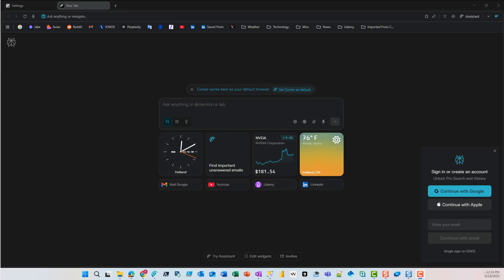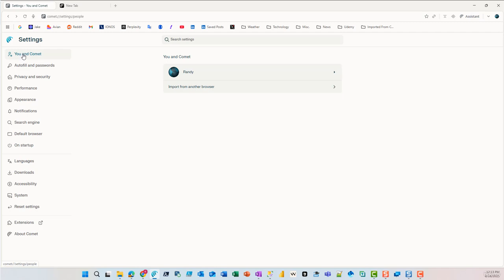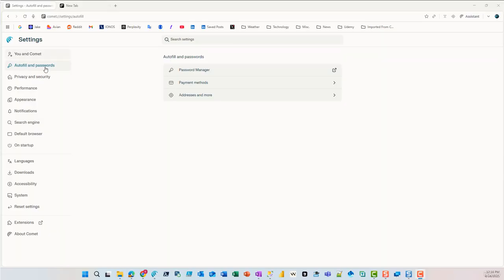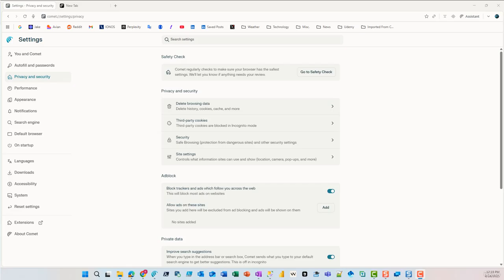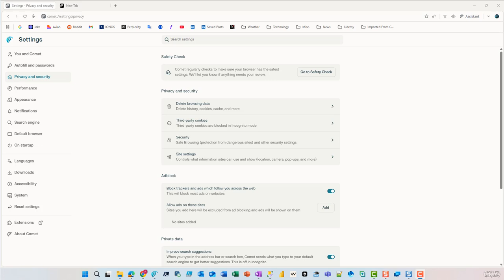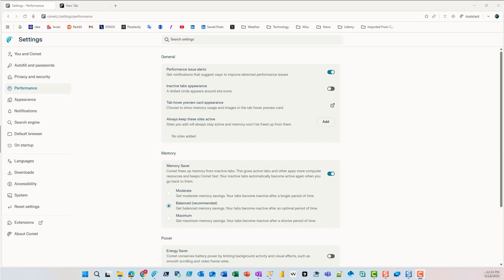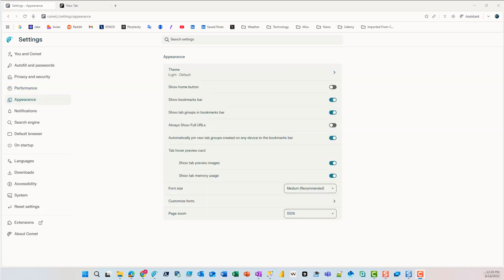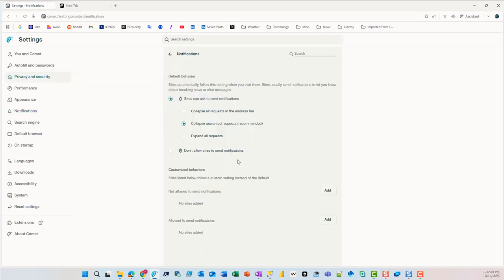Additional Initial Configuration Part 1 | Perplexity Comet Setup | Mastering Perplexity Comet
Master the additional initial configuration of Perplexity Comet browser! This is Part 1 of a comprehensive guide covering essential setup and configuration steps to optimize your Comet browser experience. This is Step 7 in the comprehensive 'Mastering Perplexity Comet Your AI Browsing Assistant' course.

In this tutorial, you'll learn:
✅ Additional essential configuration settings for Comet browser
✅ How to customize your Comet interface
✅ Privacy and security settings optimization
✅ Performance configuration options
✅ Search and AI assistant preferences
✅ Account and sync settings
✅ Browser behavior customization

Whether you're new to Comet or want to fine-tune your setup, this tutorial will guide you through all the crucial configuration options that will enhance your browsing experience and productivity.

🎯 Perfect for:
• New Comet browser users
• Users wanting to optimize their setup
• Professionals seeking maximum productivity
• Anyone looking to customize their browsing experience

📚 Course Overview:
This is part of the complete 'Mastering Perplexity Comet Your AI Browsing Assistant' course, where you'll learn everything from basic setup to advanced features.